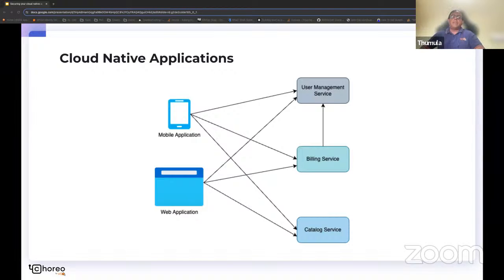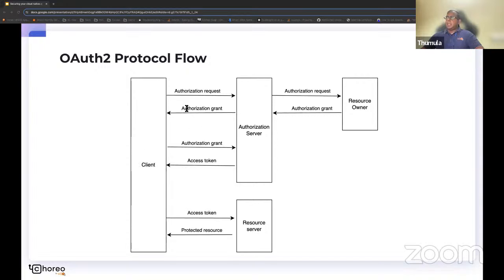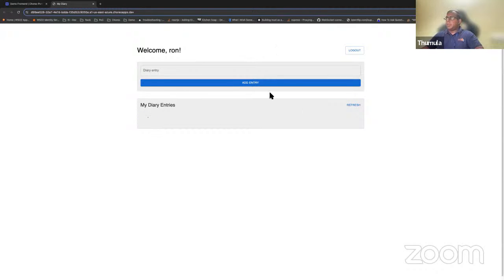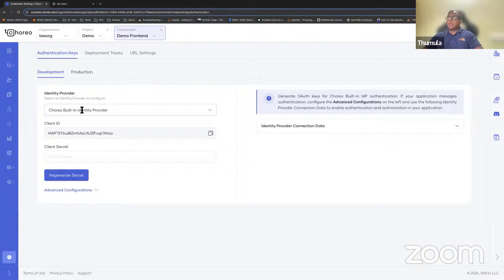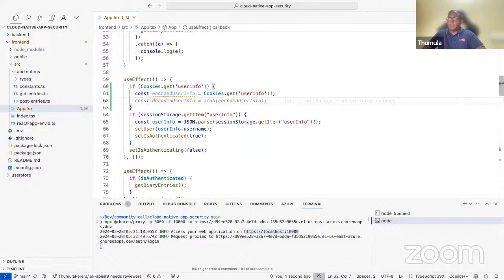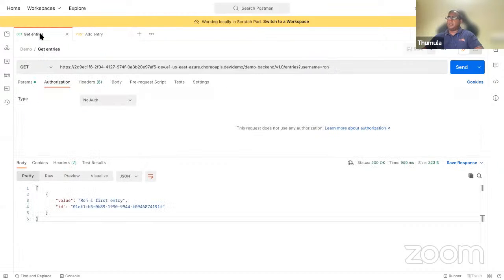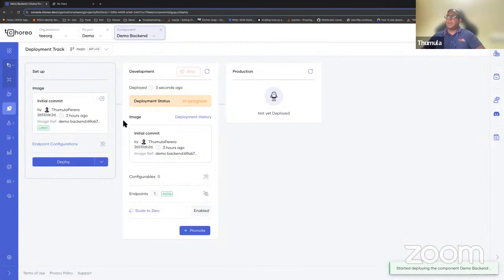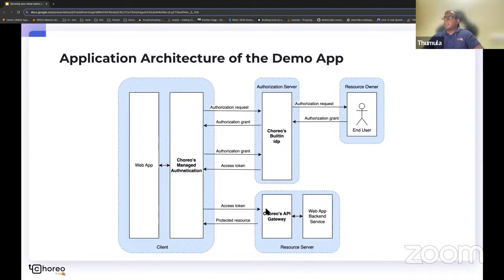Securing Your Cloud Native Apps with Choreo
Welcome to the Choreo community call! In this session, we'll dive into securing your cloud native apps with Choreo.

During the session, our experts will:
* Provide an introduction to web app security
* Explore the role of OAuth2/OIDC and the importance of Identity Providers in web app security
* Integrate OAuth2/OIDC with Single Page Applications (SPAs)
* Explore Choreo’s Managed Authentication for SPAs
* Conduct a live demonstration including:
   - Deploying a Backend API secured with OAuth2
   - Connecting the frontend web app to the backend
   - Integrating Managed Authentication into a SPA
   - Integrating login and logout functionalities
* Have an interactive Q&A session.